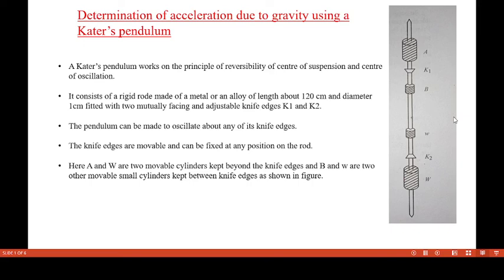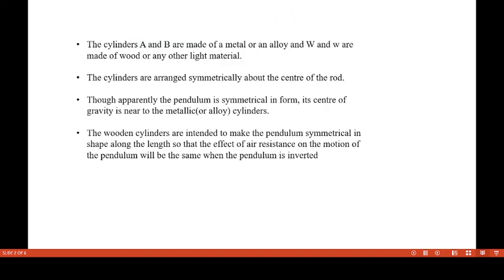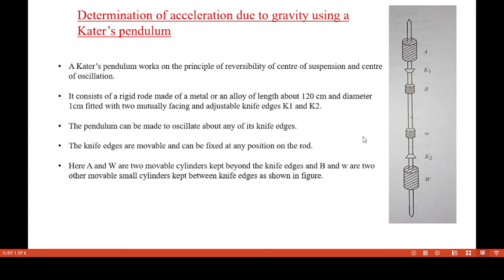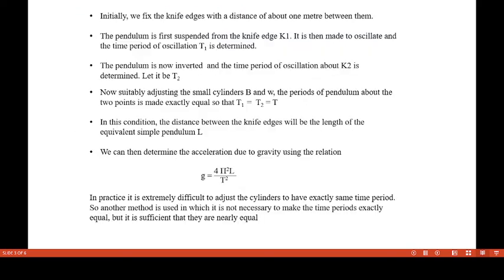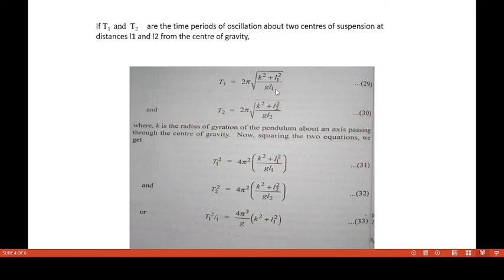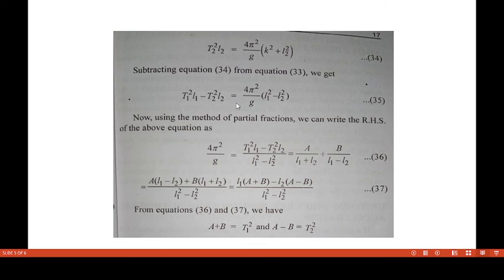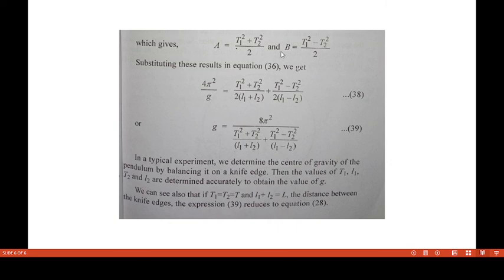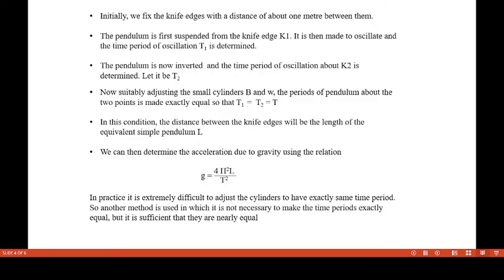Kater's Pendulum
Determining the acceleration due to gravity using Kater's Pendulum